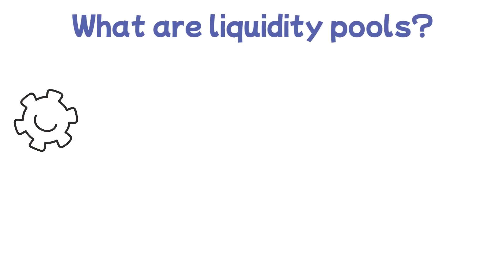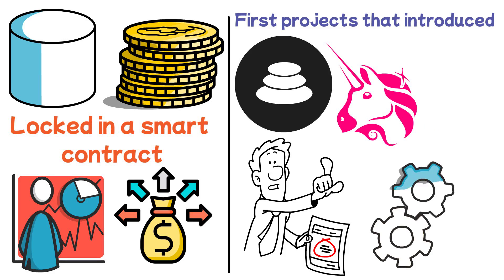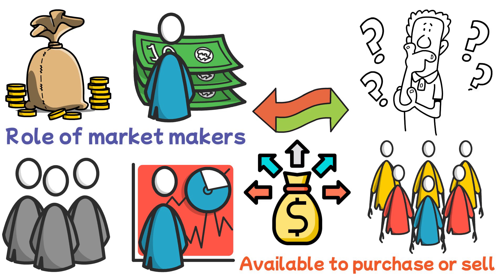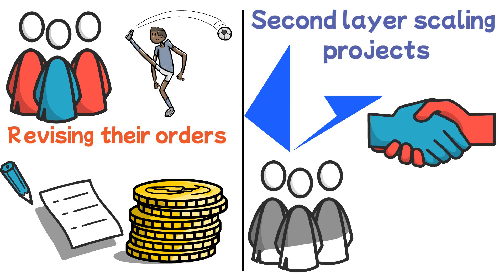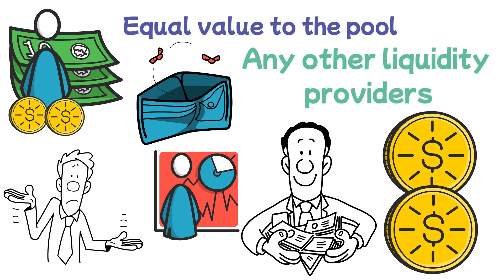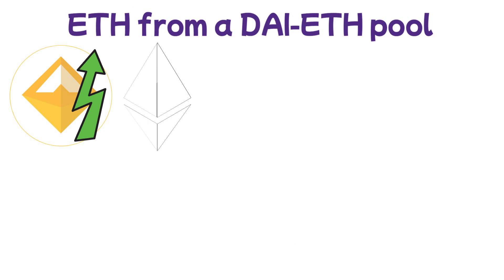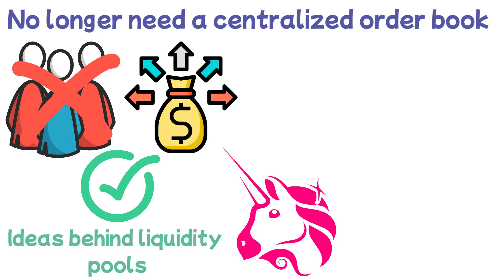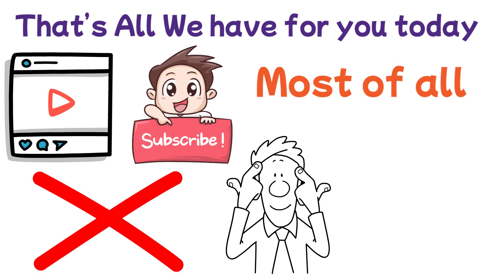How LIQUIDITY POOLS work? Uniswap, Curve, Balancer | Explained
In essence, liquidity pools are collections of coins that are secured by a smart contract. They are heavily utilised by some of the decentralised exchanges, also known as DEXes, and are utilised to facilitate trade by offering liquidity.

Bancor was one of the initial attempts to implement liquidity pools, while Uniswap was responsible for their widespread popularisation.

Curve came to the realisation that the automated market-making system that powers Uniswap doesn't perform well for assets that ought to trade at roughly the same price, such stable currencies or variants of the same coin like wETH and sETH. Curve pools are able to provide reduced fees and lesser slippage when trading these tokens because they use a slightly different algorithm.

The other inspiration for several liquidity pools came from Balancer, which understood that we don't have to restrict ourselves to having only two assets in a pool and actually permits up to eight tokens in a single liquidity pool.